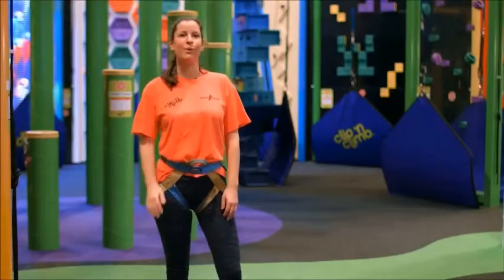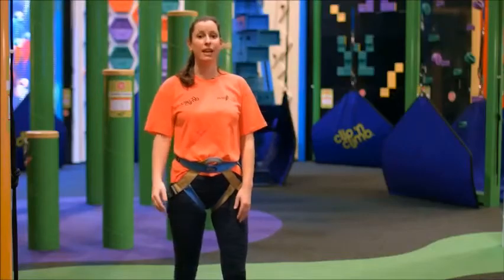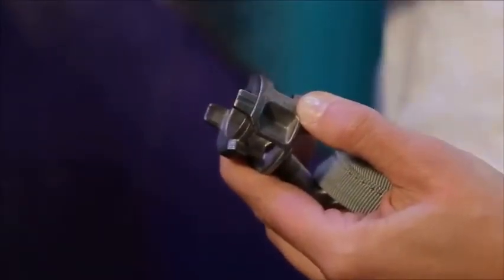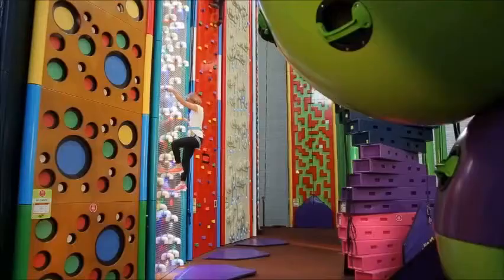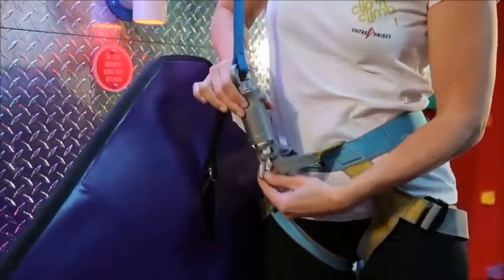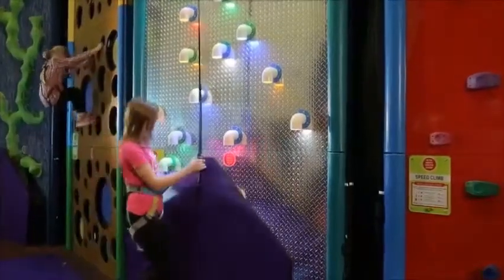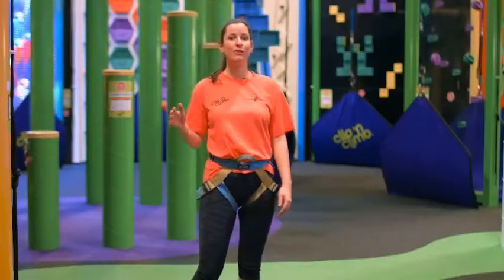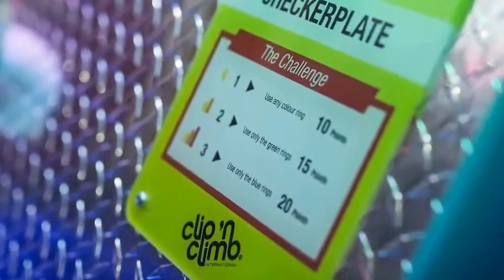Rock In Clip & Climb Safety Video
Welcome to Rock In Clip n Climb.  An awesome indoor climbing venue.  Watch our safety video to learn how to safely climb our walls.